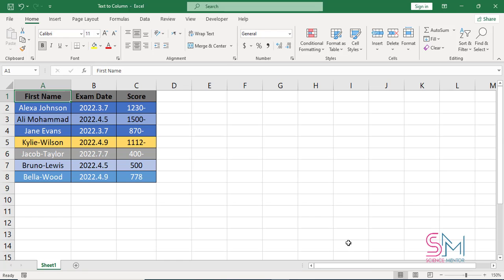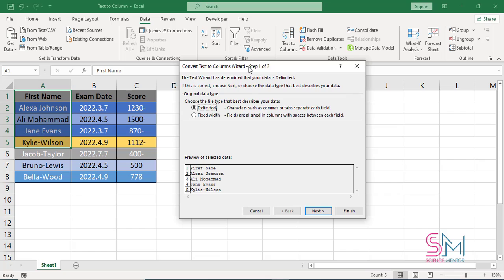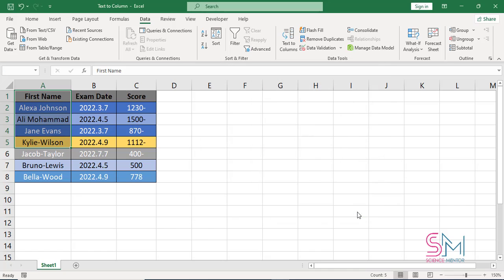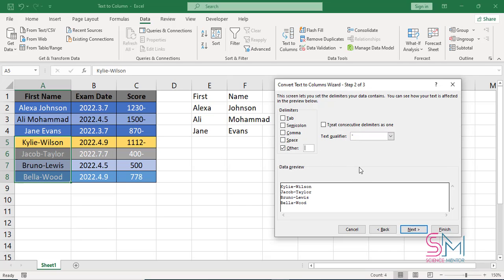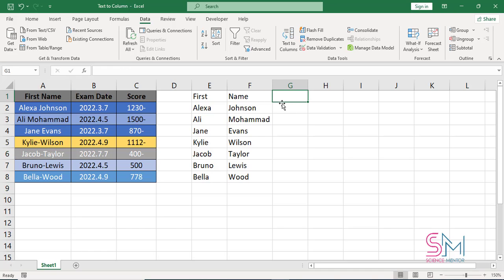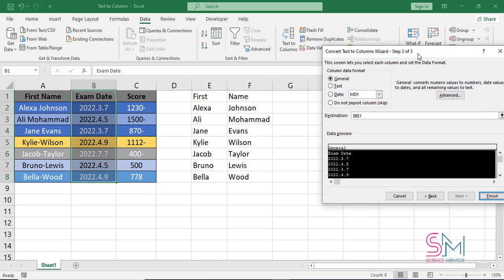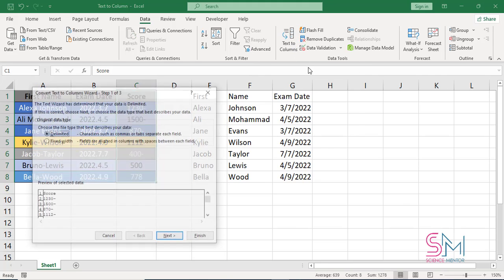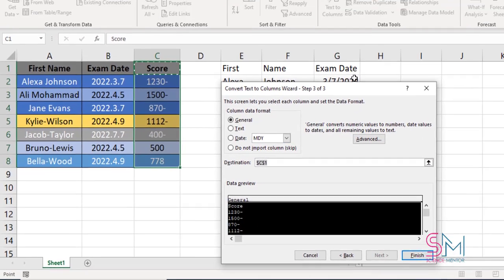How to Convert Text to Columns in Excel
This tutorial shows how to convert a text into columns in Excel. Sometimes you need to split a text to cells to be used in your work. Science Mentor tries to provide a comprehensive tutorial to how you can split a text into cells in Excel.